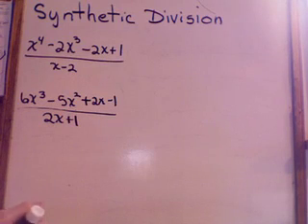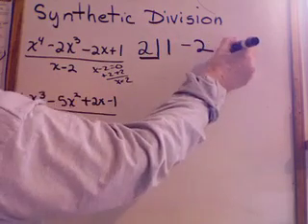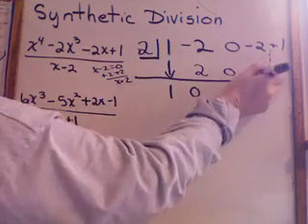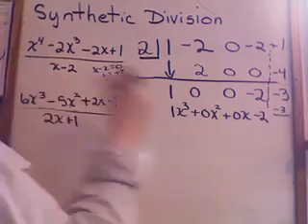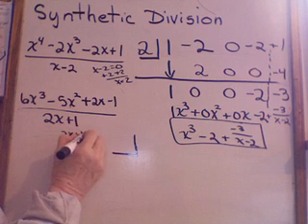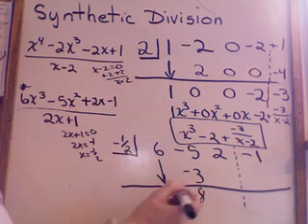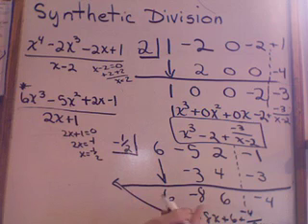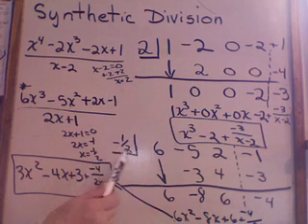Synthetic Division(370) - GMVS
Algebra and Trigonometry: Structure and Method Book 2: Classic (Hardcover)